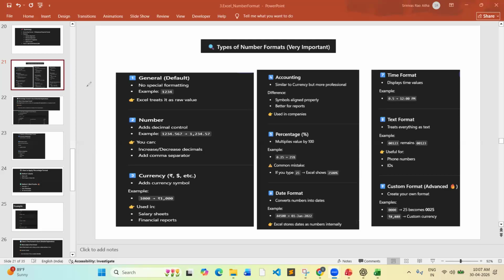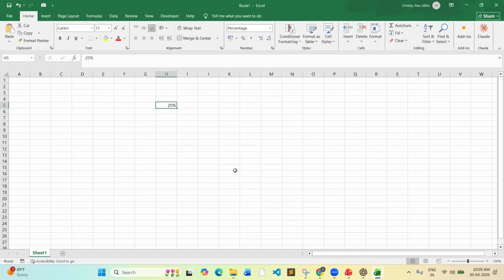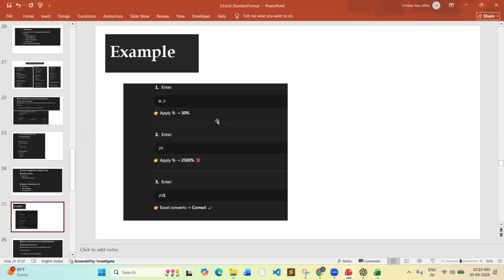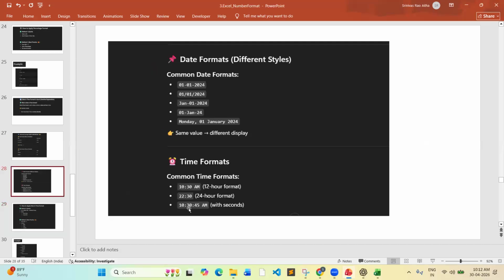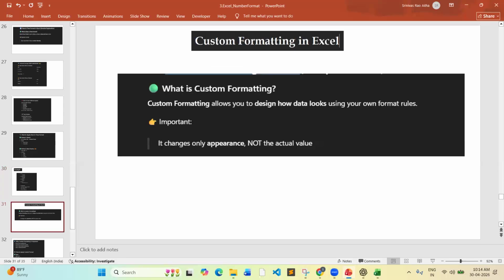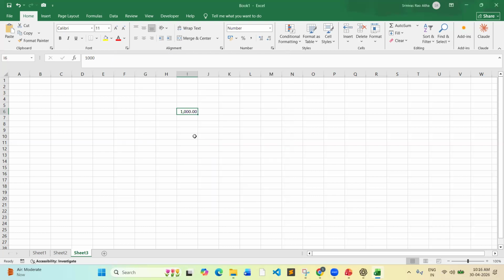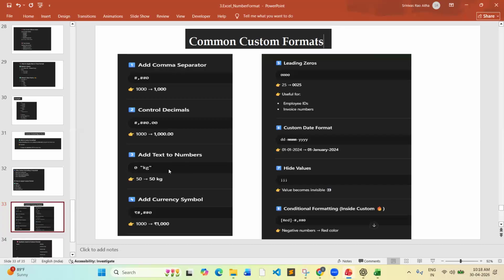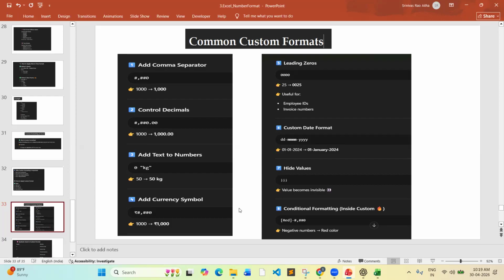6 Excel Number Format Part 2